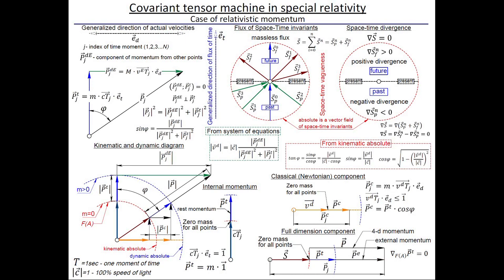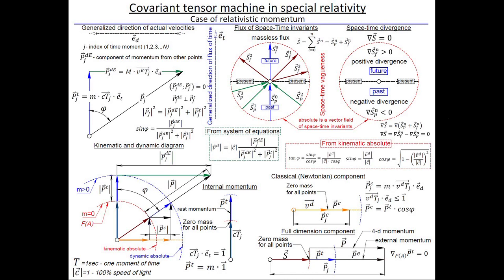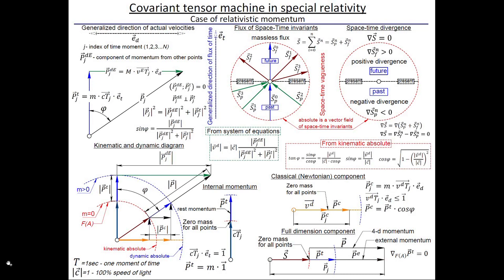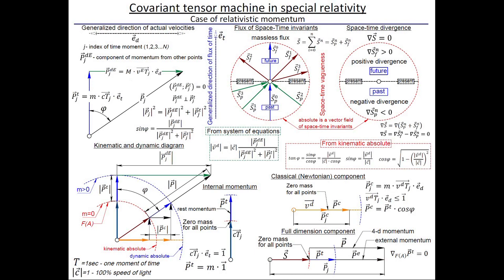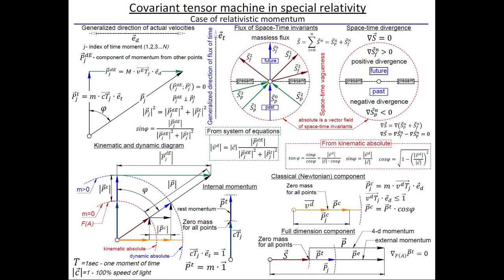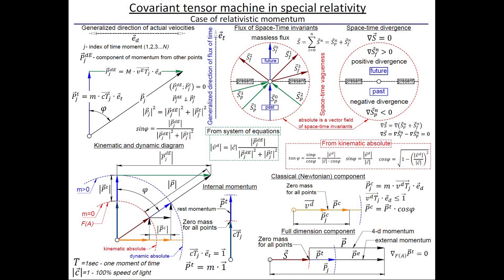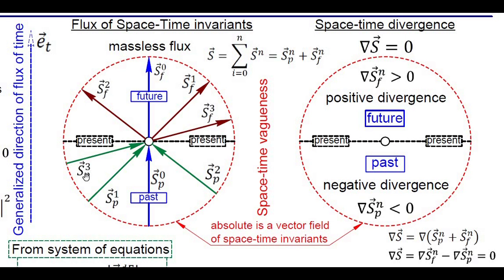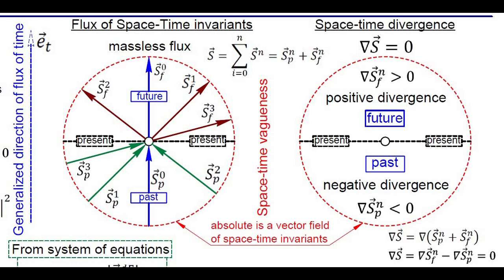Covariant tensor machine for relativistic momentum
This video tells you about structure of momentum vector in pseudo-Euclidian space. Here you find out "What is the future, the present and the past in space-time".